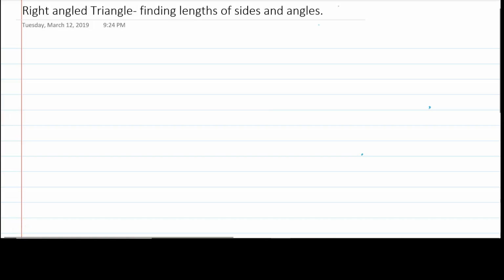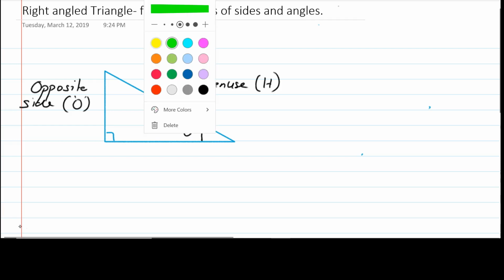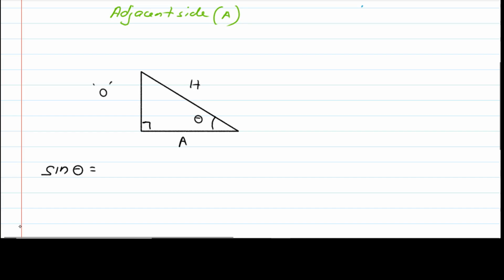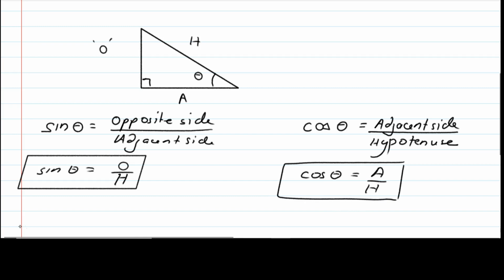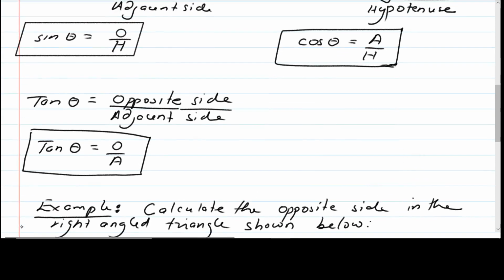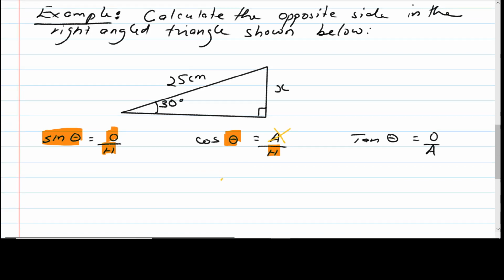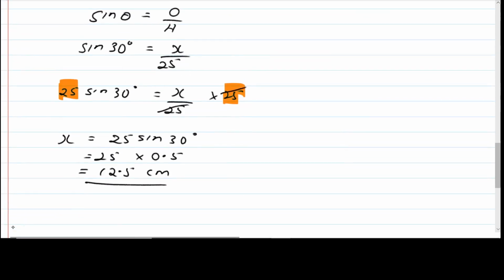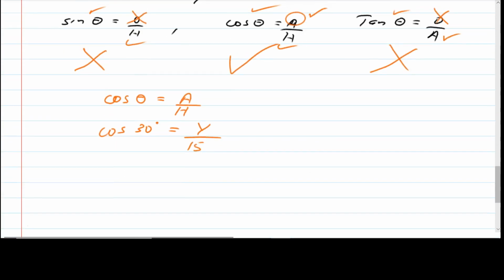Right angled tringle - calculating sides.